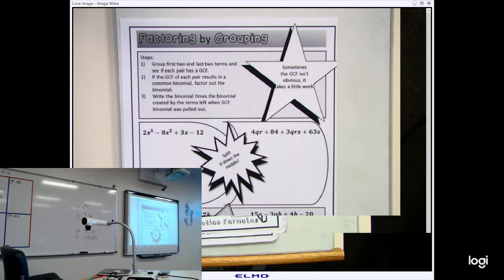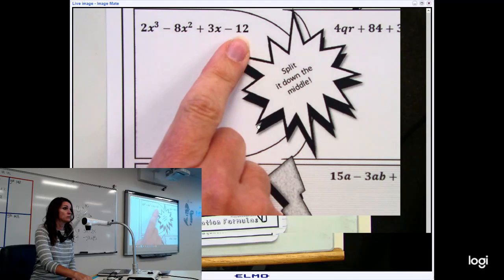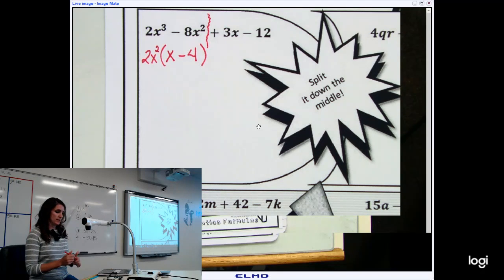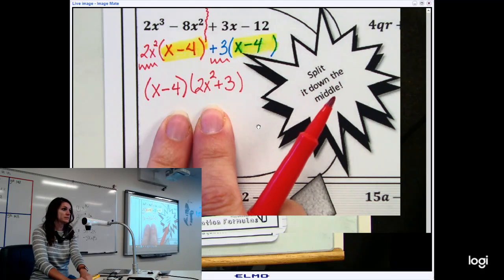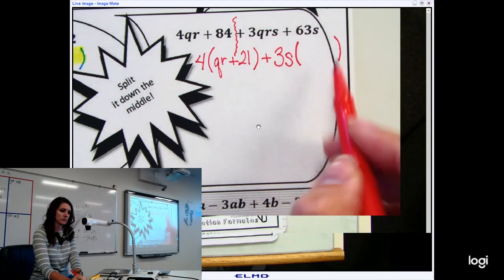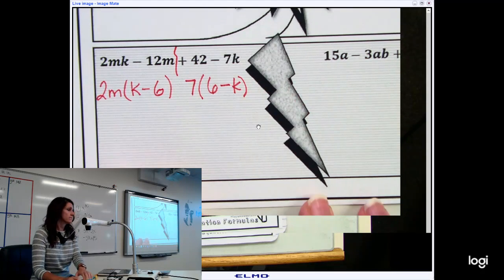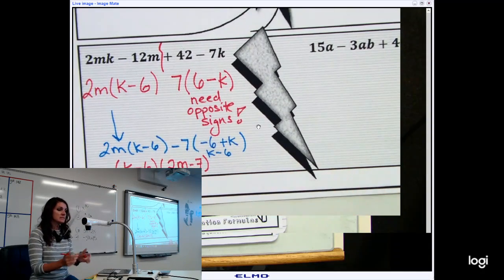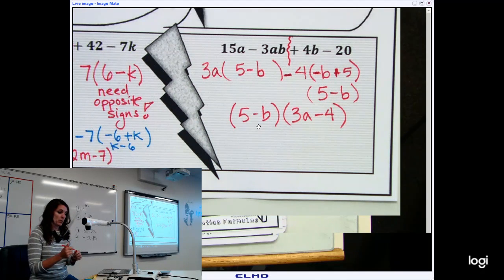Factoring by Grouping